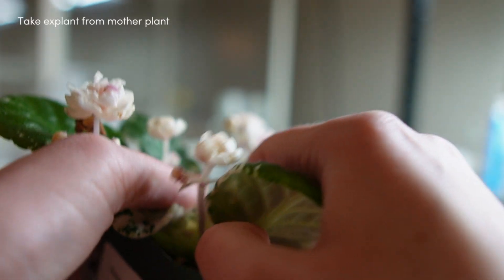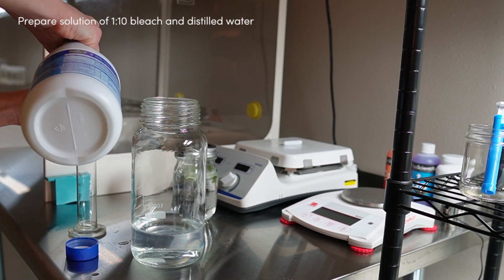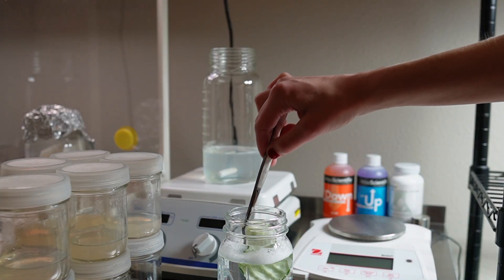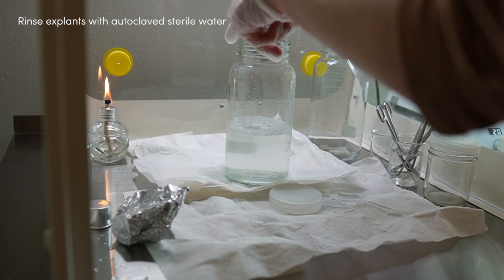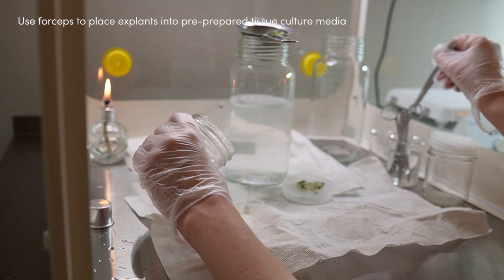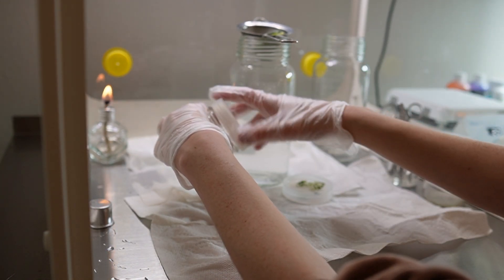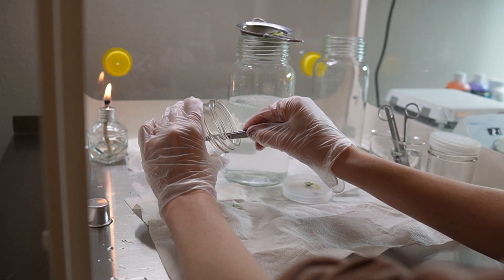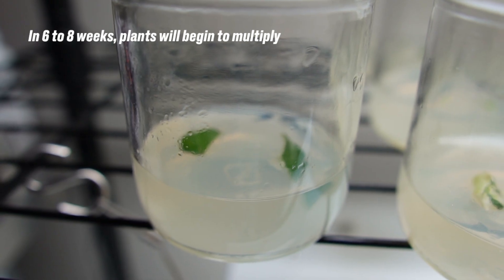How to Establish a Plant in Tissue Culture | TC Made Easy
Get Happy All The Time by Jason Pedder, Douglas Brown and over 1M + mainstream tracks License ID: 82p5lYV14DA